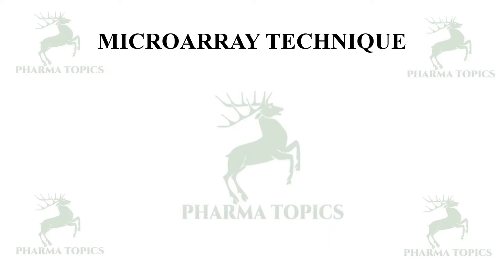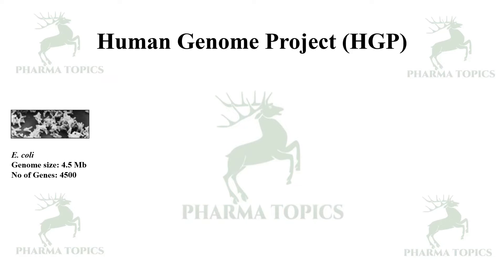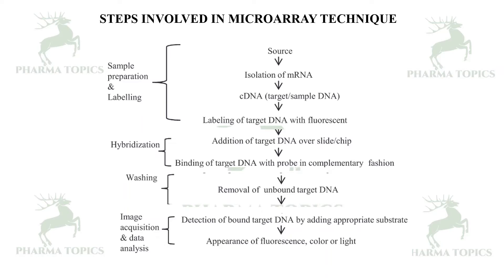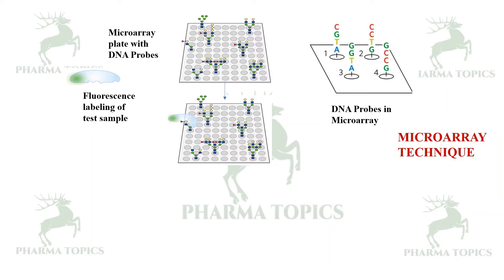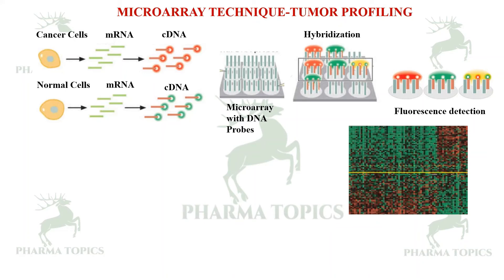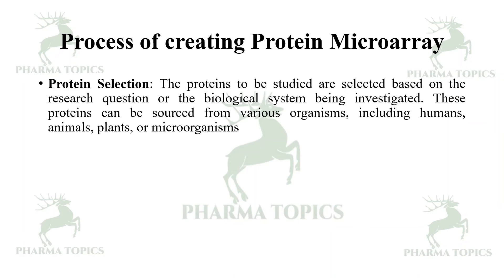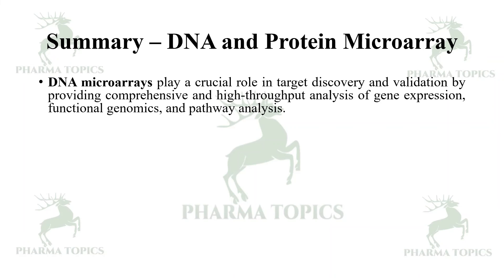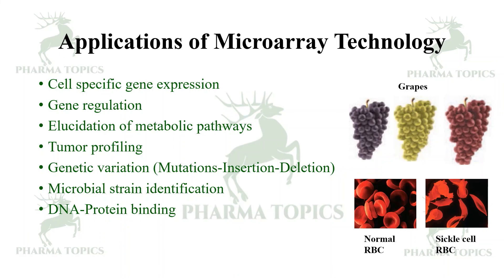Role of DNA and Protein Microarray in Target discovery and validation - Series 10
This video describes the role of DNA and Protein microarray in Target Identification and Validation in Drug Discovery.